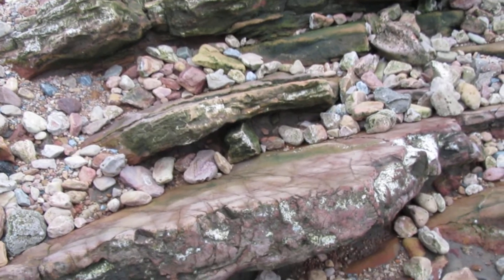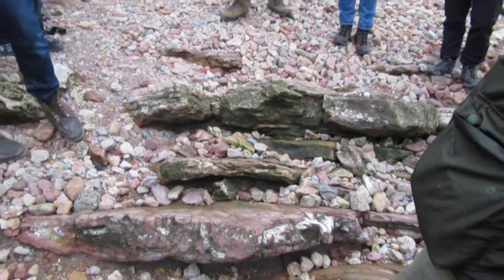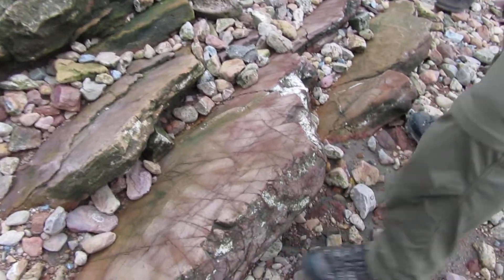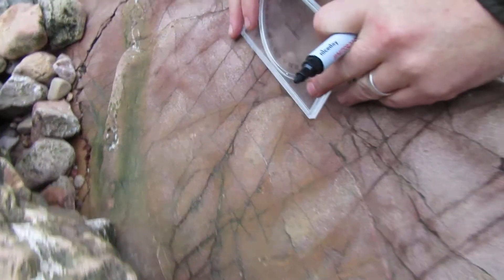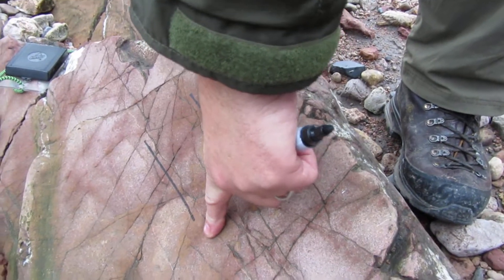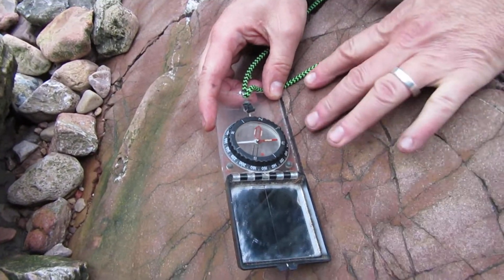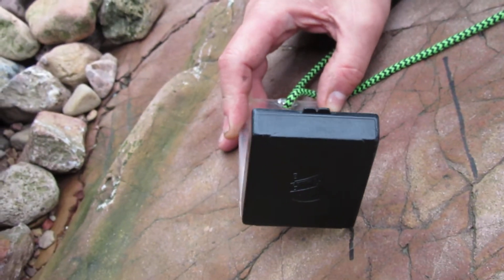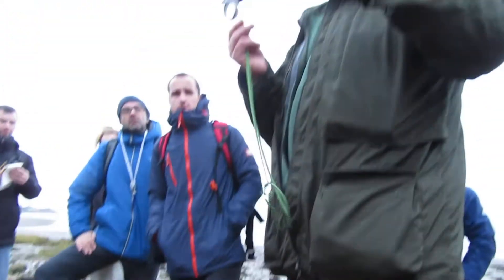Geology Strike and Dip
How to take strike and dip using the right hand rule Dr Simon Drake